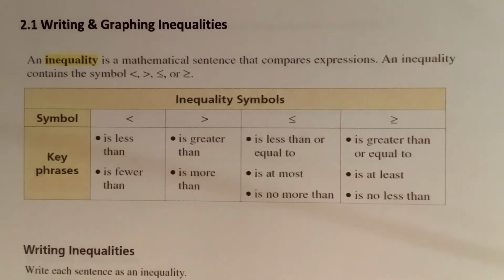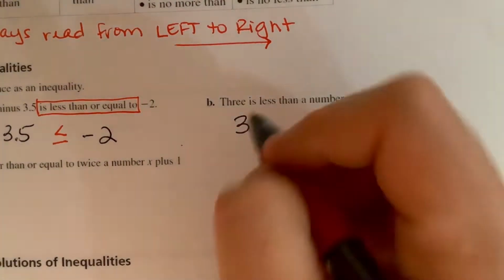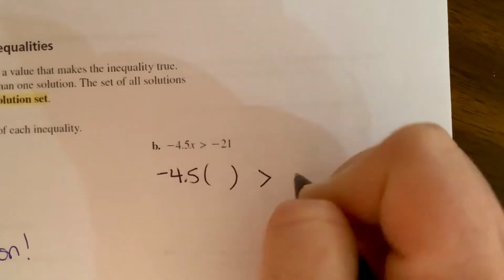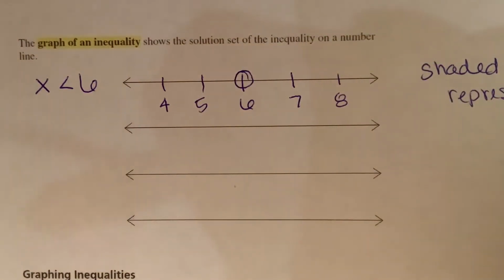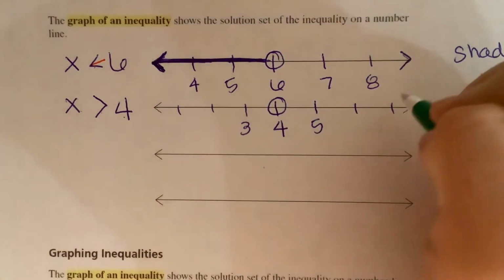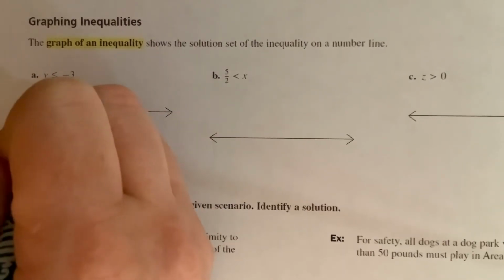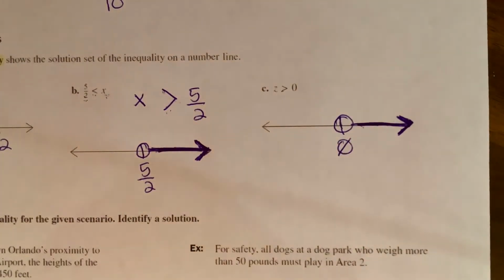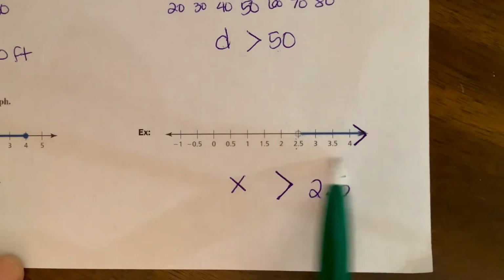2.1 Writing & Graphing Inequalities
Geometry (FL- Big Ideas 2022)